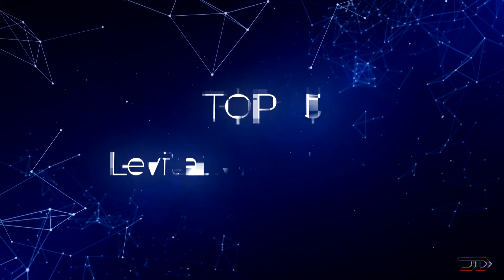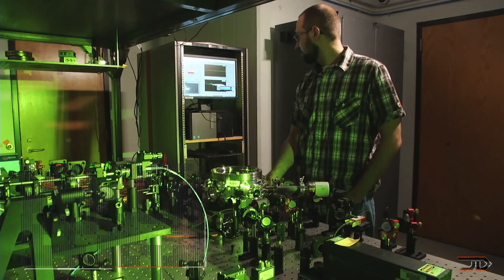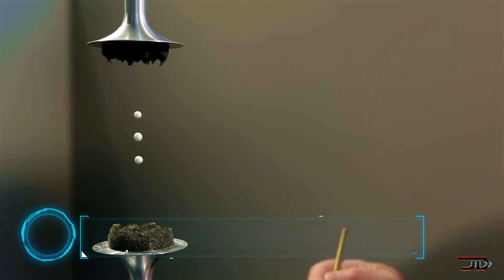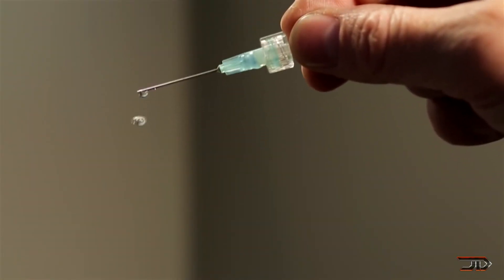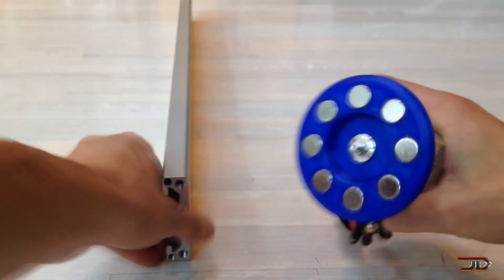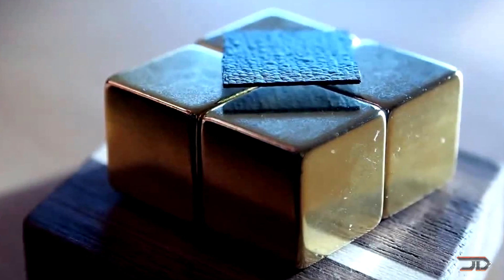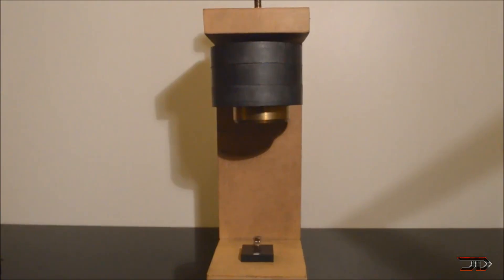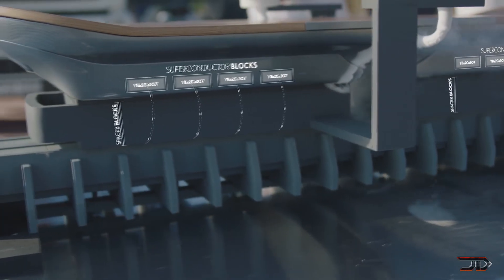5 Crazy Levitation BREAKTHROUGHS!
4. Heat Flow Levitation

"Ambient Subtle Modern Background"
By MusicLabProduction